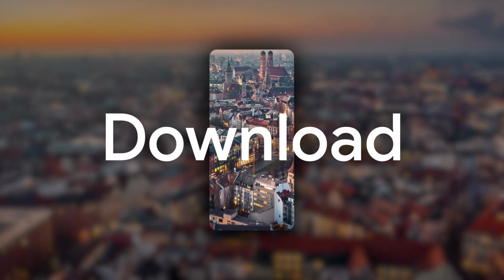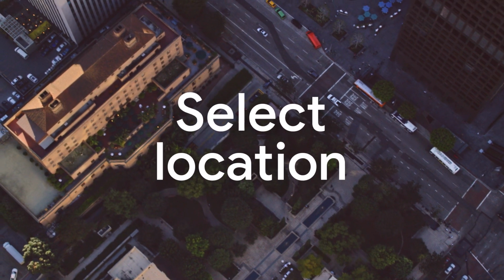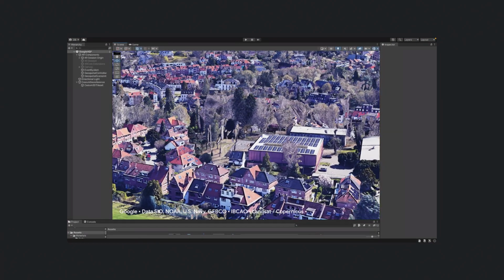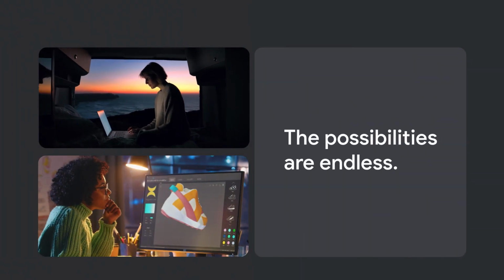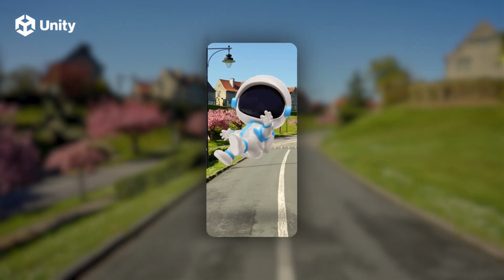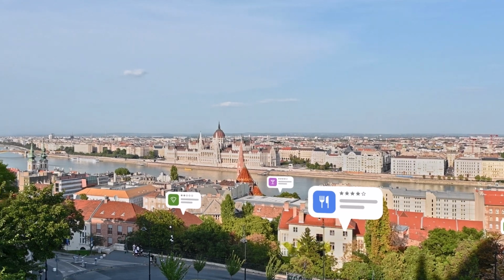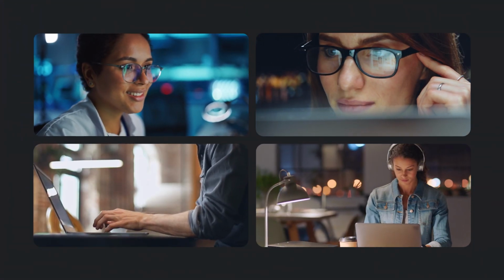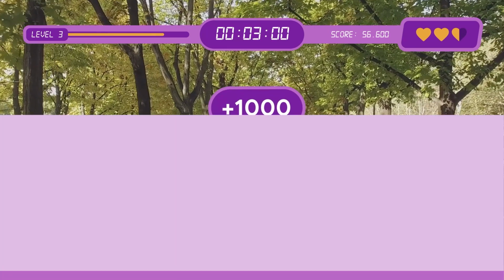Introducing Geospatial Creator in Unity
With Google's Geospatial Creator, powered by the ARCore and Google Maps Platform, now available in Unity - it's even easier to build world-scale, AR experiences in over 49 countries.
Unity provides developers with an end-to-end platform to write and share immersive AR apps across devices, so you can focus on pushing the boundaries on your imagination and less debugging.

Learn how you can get started with Geospatial Creator in Unity in this video.